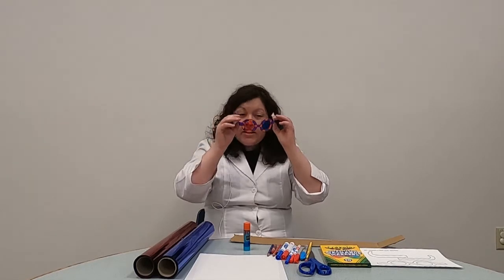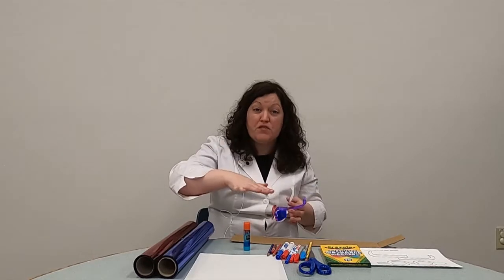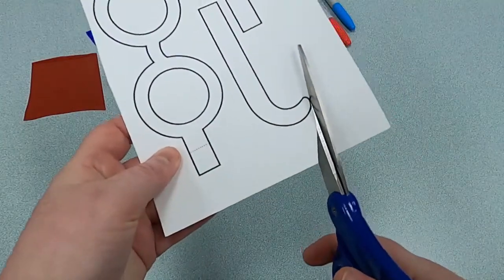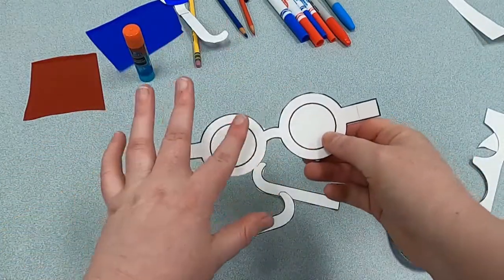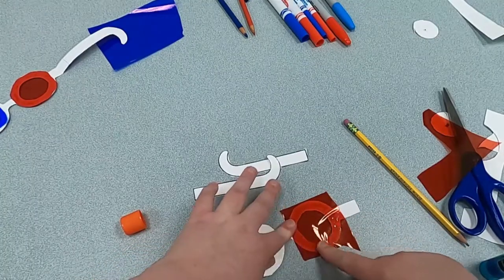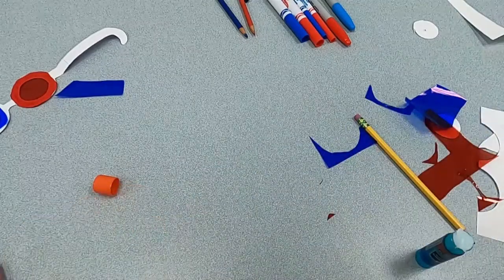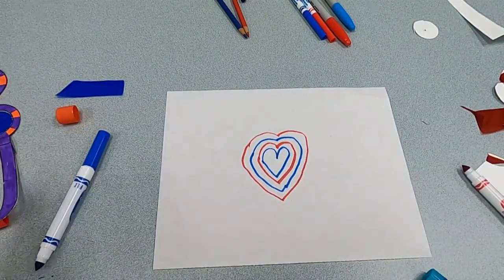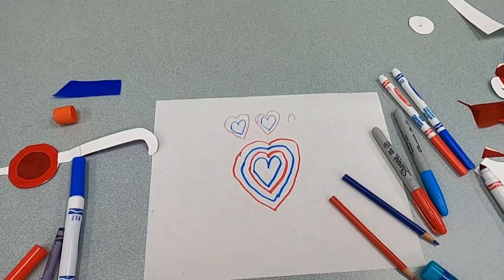Super Science - August 2022 - 3-D Glasses Experiment for K-5 (8/1/22)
In MRL's Super Science videos Ms. Stephani will share with you science experiments to do at home with common household products. In this video we use red and blue cellophane and cardboard to make 3-D glasses. So, get your adult and your science lab coat have fun exploring how 3-D glasses trick your eyes. Warning: An adult should always be present to help and/or to supervise young scientists.